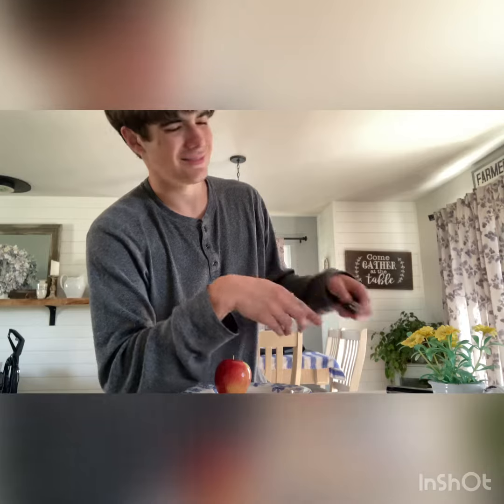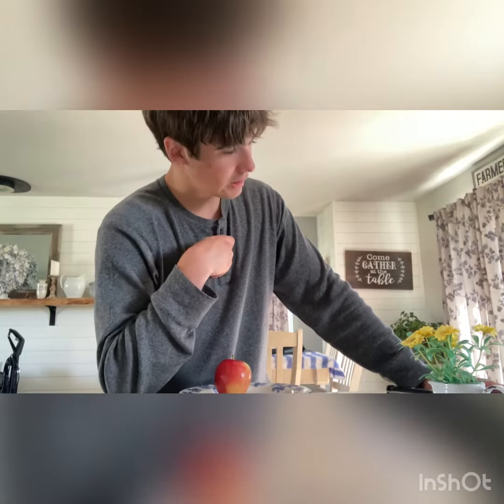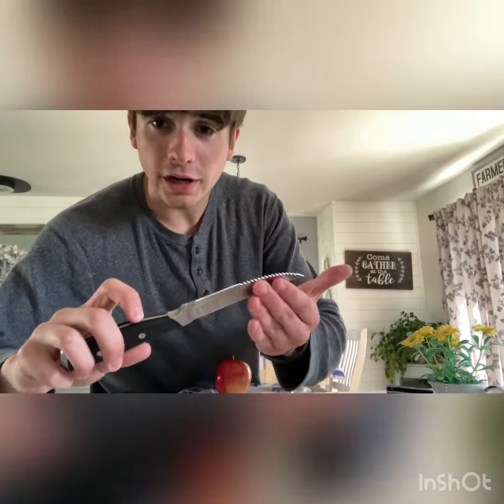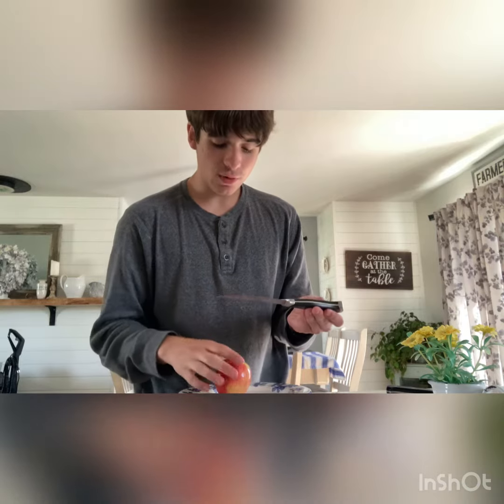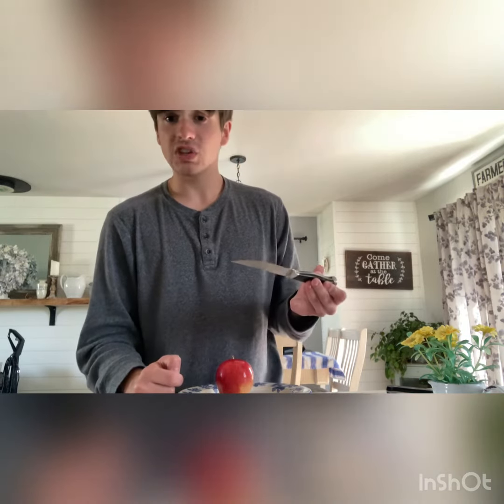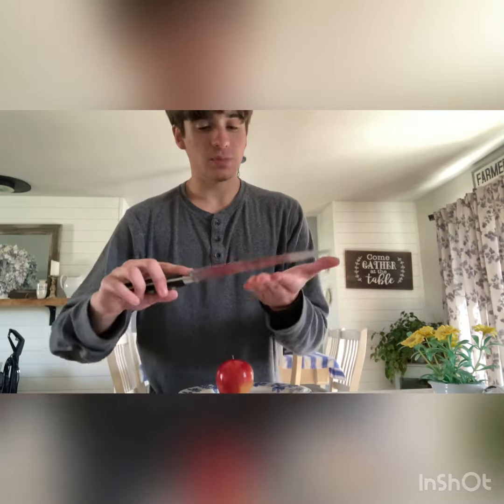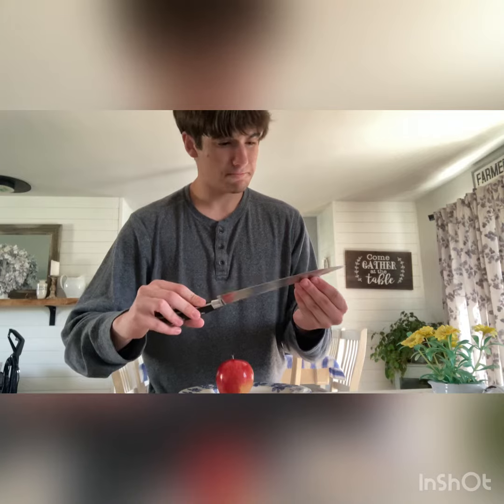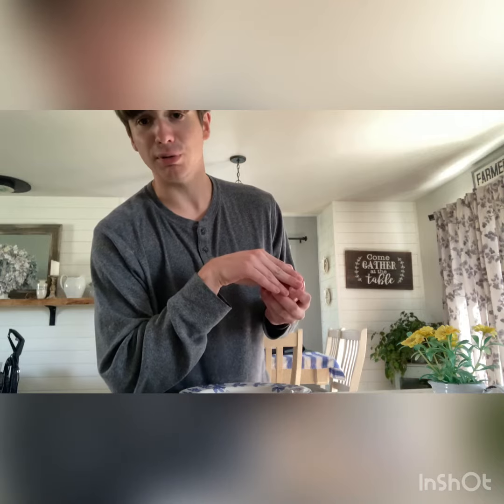How To Cut an Apple